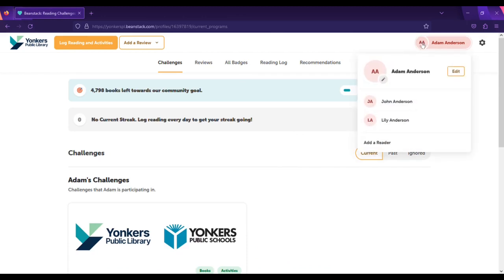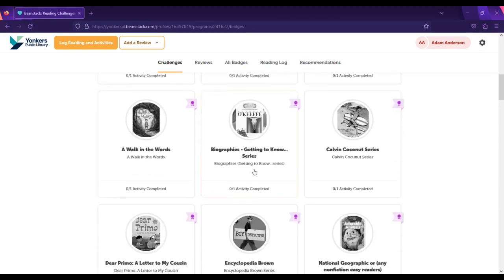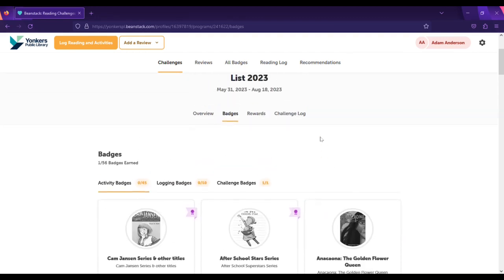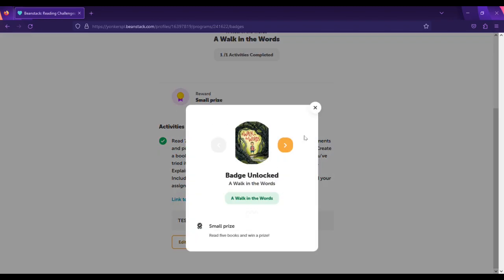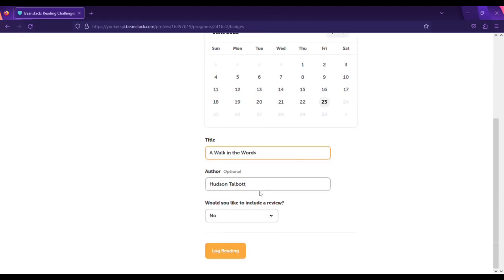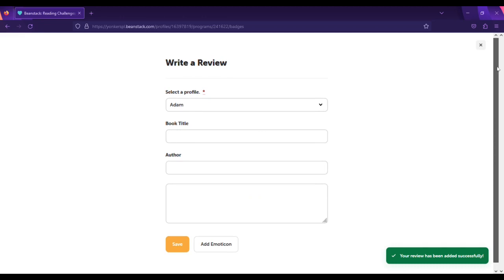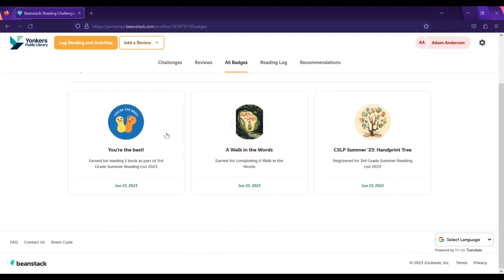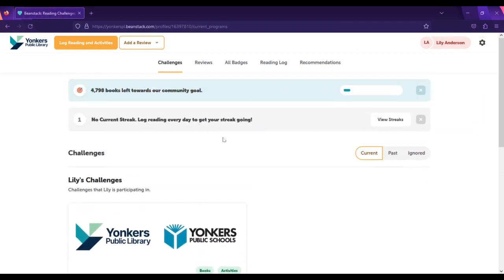Summer Reading 2023 - Beanstack Tutorial - Book Logging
A simple tutorial to explain how to log hours and activities for children's summer reading challenges.